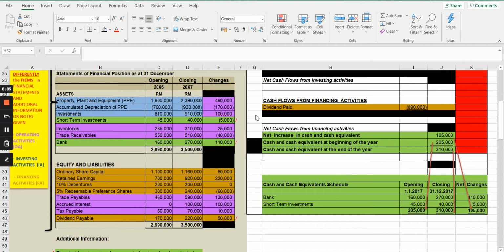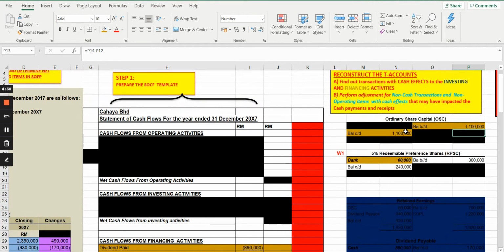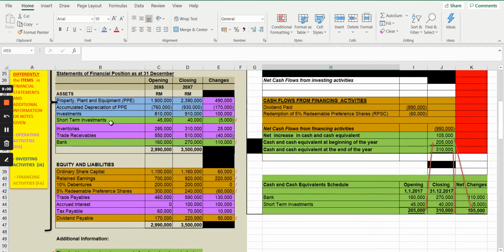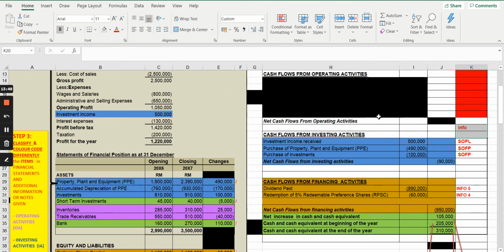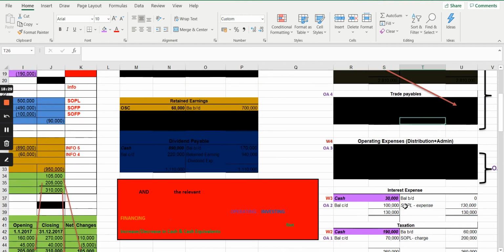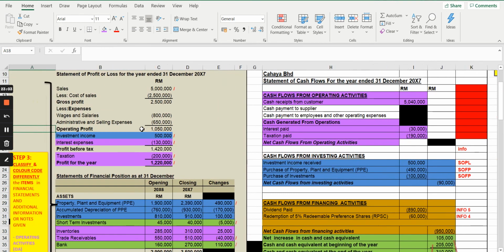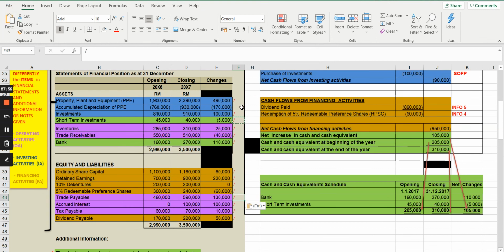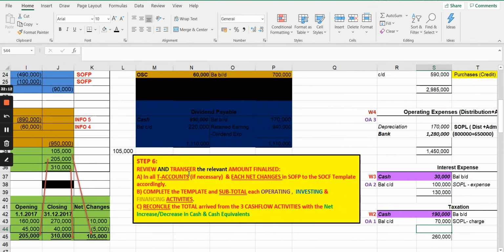2/2 | CAHAYA |DIRECT METHOD | STATEMENT OF CASH FLOWS - TUTORIAL : STEP BY STEP | FAR210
I am so honoured to have you as my viewers and subscribers

This is TUTORIAL 2/2 : on HOW TO PREPARE STATEMENT OF CASH FLOWS - DIRECT METHOD using  6 STEPS COLOUR CODED APPROACH.

If you have not watched the first part, the TUTORIAL 1/2, please click the following link:

TO STUDENTS:
and print out before you start watching the discussion of answer.
2.Please attempt to complete this question relating to the preparation of statement of cash flow  using the  DIRECT METHOD on your own.
3. Compare your answer  by watching the step by step discussion of the answers provided in the videos.

This is the second part of 2 comprehensive TUTORIAL (2/2)   showing step by step PREPARATION of the Statement of Cash Flows under the DIRECT METHOD adopting the 6 STEPS COLOUR CODED APPROACH.

The Statement of Cash Flows (SOCF) Template  used here covers 4 Sections as follows:
Section 1: Cash Flow From Operating Activities;
Section 2: Cash Flow From Investing Activities;
Section 3: Cash Flow From Financing Activities; and
Section 4: Cash and Cash equivalents.

IMPORTANT HIGHLIGHTS:
Under IAS 7/MFRS 107,  the computation of Cash Flow From Operating Activities under the  Direct Method and Indirect Method are  different. Nevertheless, the total amounts remain the same.

However, the computations and presentation format are identical for both  METHODS  in relation to the all items and amounts of  Cash Flow From Investing Activities and Cash Flows From Financing Activities.